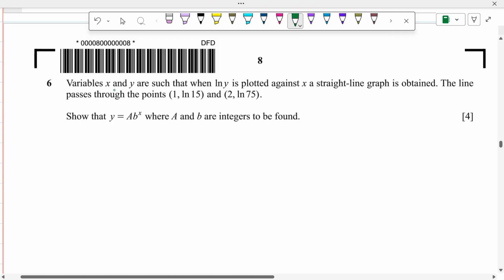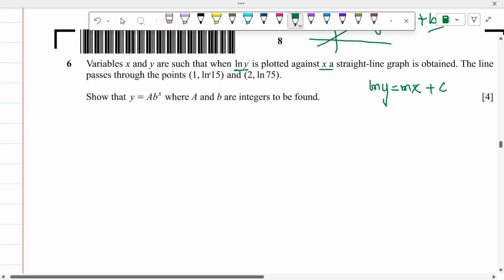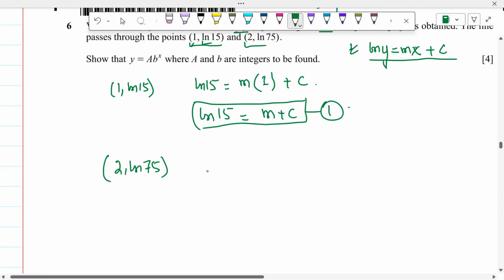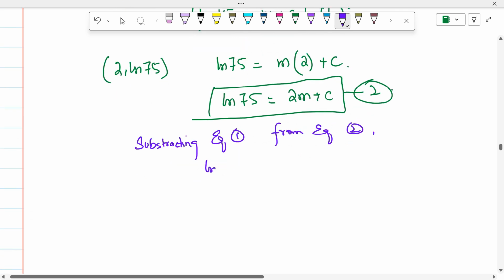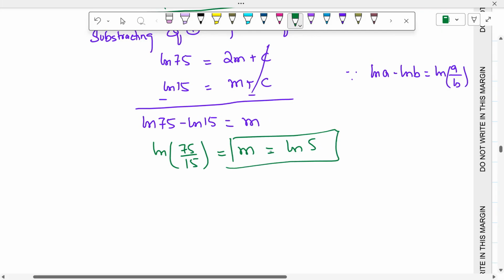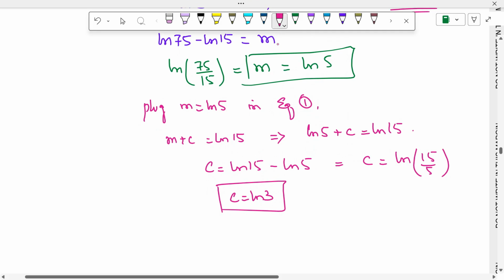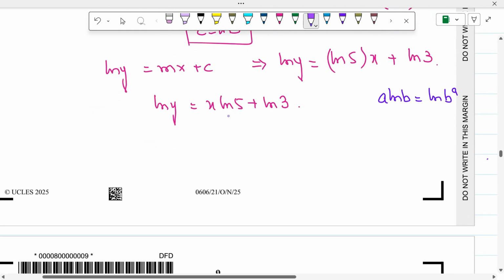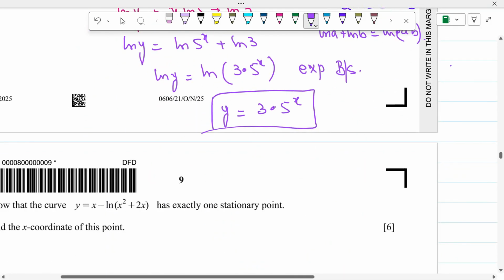Natural Log & Straight Line Form | 0606/21 Oct–Nov 2025 Q6 | IGCSE Additional Maths 4037 Oct Nov 25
In this video, we solve Question 6 from IGCSE Additional Mathematics 0606/21 Oct–Nov 2025, which involves natural logarithms and transforming an equation into a straight-line form. This type of question is very important for understanding logarithmic transformations and linear relationships in Add Maths.

I explain the step-by-step method to apply the natural log, convert the equation into the form y = mx + c, and identify the gradient and intercept clearly. This concept is frequently tested in Cambridge IGCSE Additional Mathematics (0606) and O Level Additional Mathematics (4037) exams.

If you are preparing for IGCSE Add Maths exams, this video will help you understand how to handle logarithmic equations and straight-line graphs easily.

📚 Topics Covered

Natural logarithms

Transforming equations into straight-line form

Logarithmic manipulation

Gradient and intercept interpretation

Exam techniques for IGCSE Additional Maths

📺 More solved past papers available on the channel “MathMan 786”.